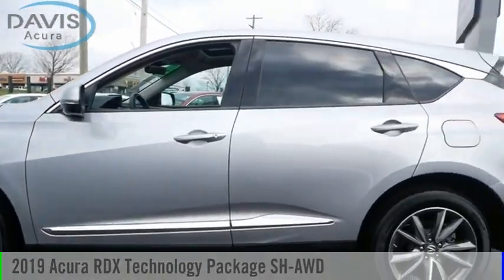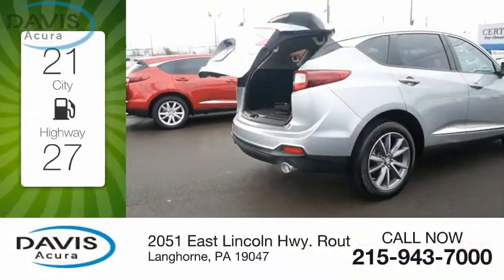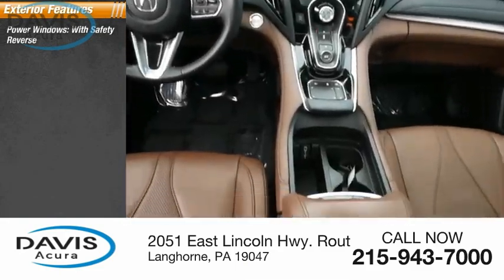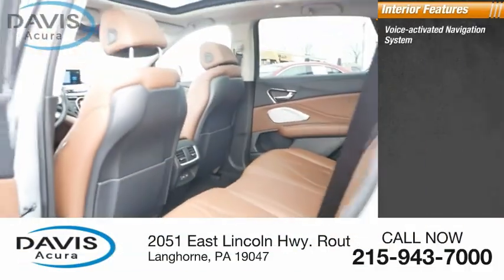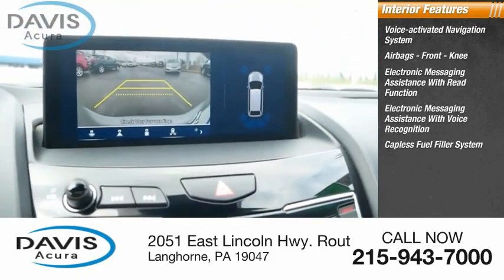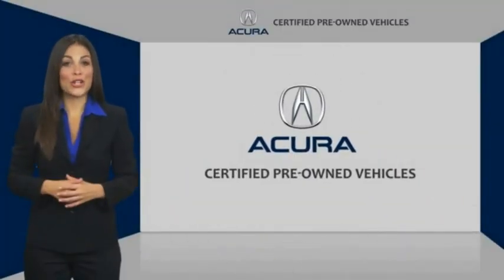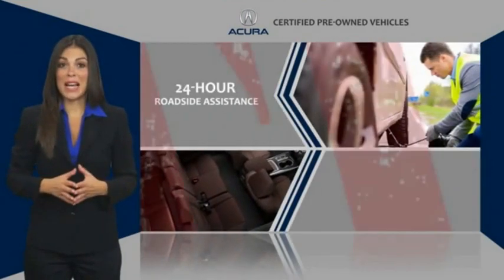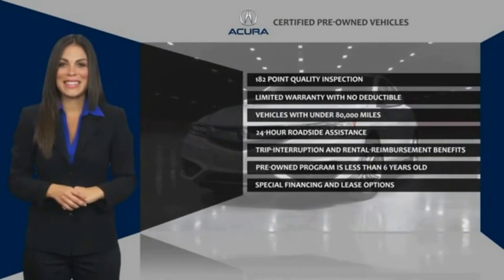2019 Acura RDX 5J8TC2H51KL002892 2217100A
2019 Acura RDX Technology Package SH-AWD

Davis Acura
2051 East Lincoln Hwy. Route1

**BRAND NEW ACURA FACTORY CERTIFICATION PERFORMED AS WELL AS PA STATE INSPECTION AND EMISSIONS!!**, **WHAT A GREAT LOOKING SPORT UTILITY**, **RECENT OIL CHANGE!**, *PUSH-BUTTON IGNITION#*, ***2 SETS OF SMART KEYS WITH REMOTE!***, ***4CYL - ALL THE POWER - HATES GAS!**, **BOUGHT HERE, SERVICED HERE, WE HAVE ALL RECORDS!**, **BRAKES HAVE MORE THAN 50% OF PAD LIFE REMAINING!**, **REMAINDER OF FACTORY WARRANTY STILL APPLIES!**, ALL WHEEL DRIVE, Aluminum Wheels, Backup Camera, Balance of Factory warranty or 90Day/3,000 mile Powertrain warranty, Bluetooth, CLEAN CARFAX, Courtesy Lifetime car washes, Courtesy Lifetime PA Inspection, Leather Seats, MOONROOF, Navigation system: Acura Navigation System with Voice Recognition, ONE OWNER VEHICLE, Power Liftgate, Power moonroof, Power Package. Located at Davis Acura in Langhorne PA. We are the #1 Acura Certified dealership in Pennsylvania! Great Financing Available! Acura Certified vehicles include a 6 Year/100,000 Mile Acura Certified Warranty and 7 Year/100,000 Mile Powertrain Warranty. Vehicle passed a rigid 182-point inspection by our Acura Certified Technicians. Roadside Assistance and Acura Concierge service included. Free Vehicle History Report. Please contact dealer to verify price, options and other vehicle details.*Feel the Davis Difference - You will receive Unlimited FREE Hand car washes, whether or not your vehicle is in for service and FREE PA State Inspection! Prices based on dealer financing. Pricing assumes $1,695 Cash or Trade. for additional details, or call us at . advertised prices do not include dealer installed options, dealer addendum, government fees and taxes, any finance charges, any dealer document preparation charge. for additional details, or call us at .*